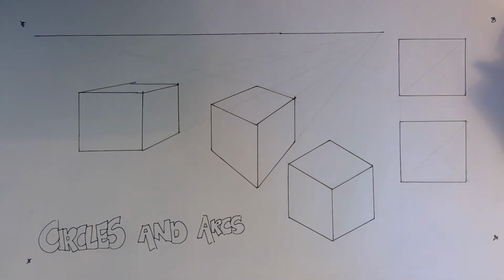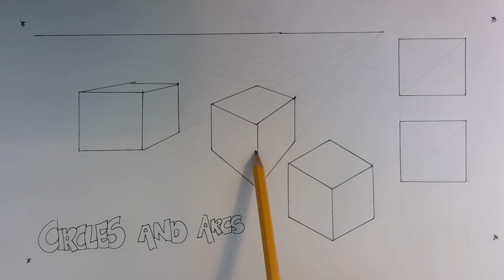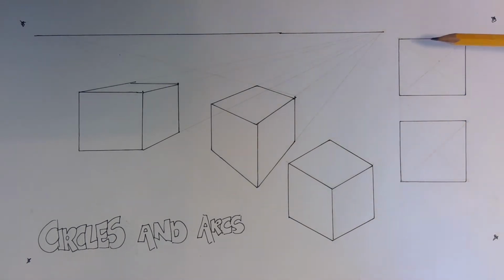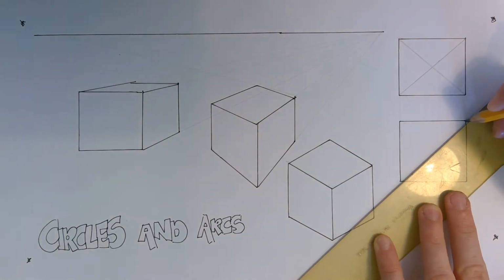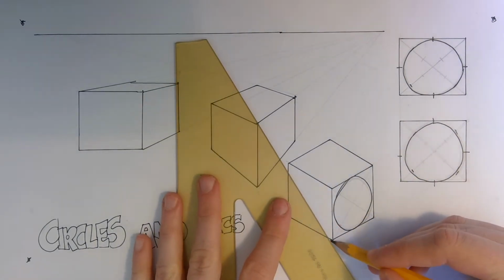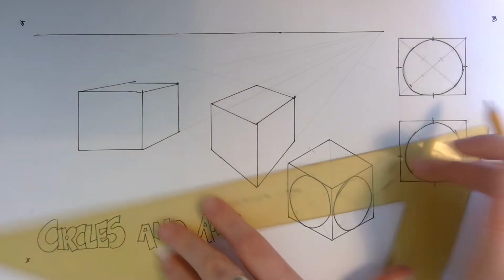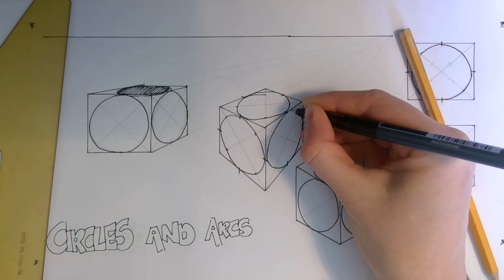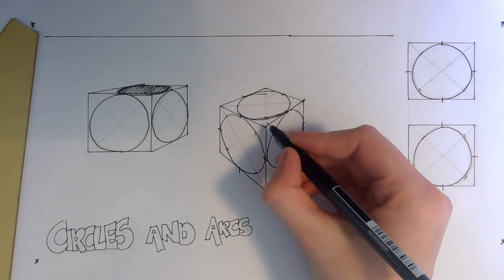Intro to Circles and Arcs in Pictorial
Method for sketching circles and arcs in 1 & 2 point perspective and Isometric